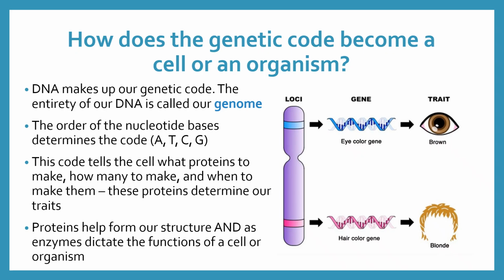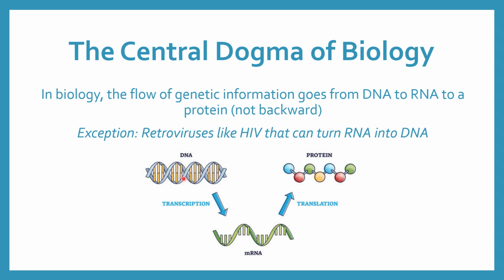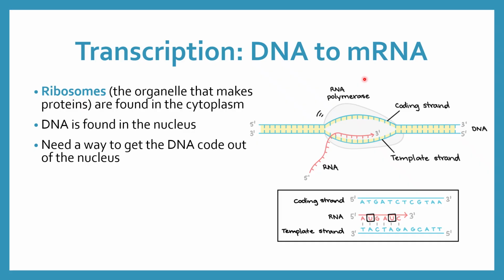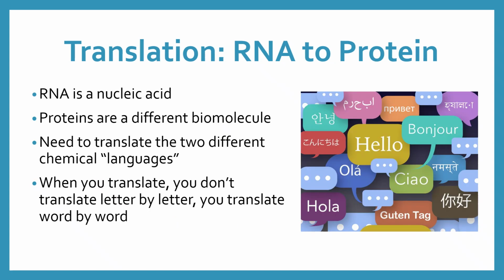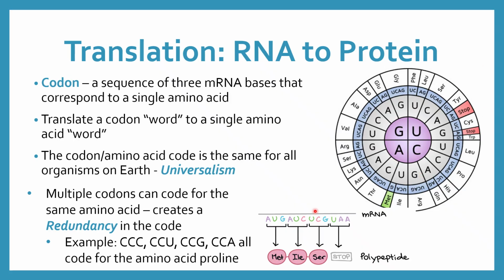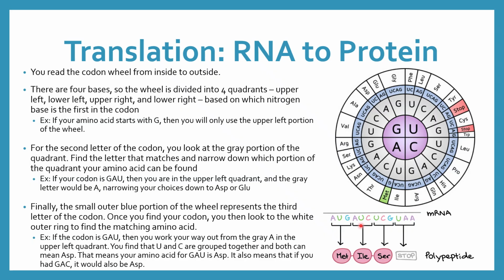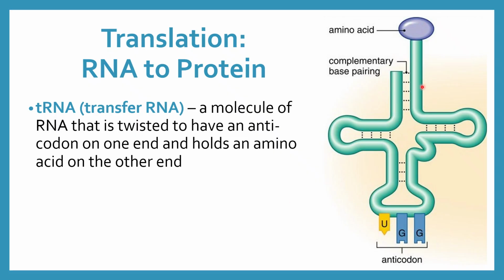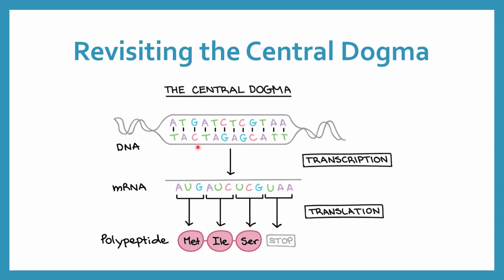Protein Synthesis (Transcription and Translation) Homework